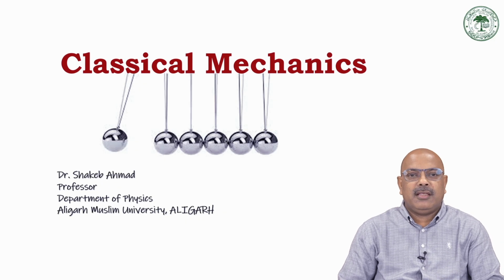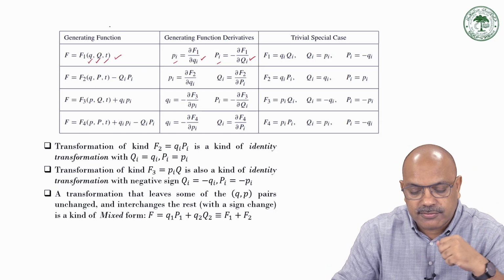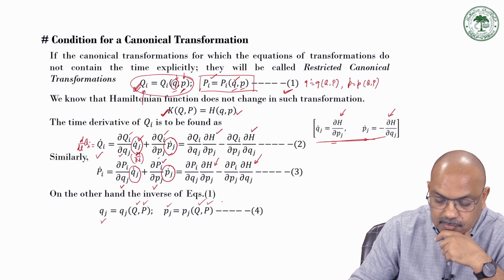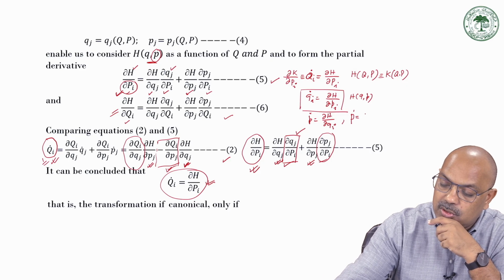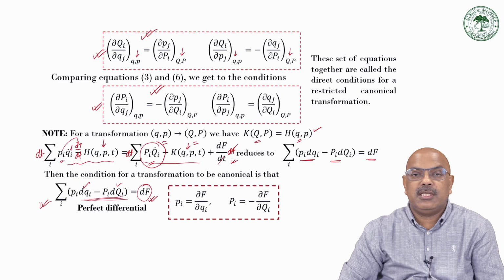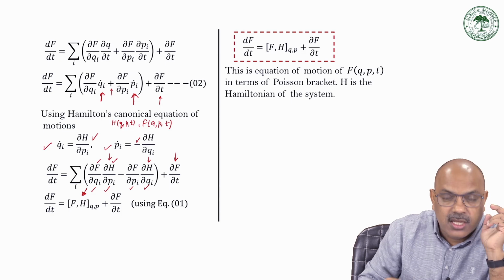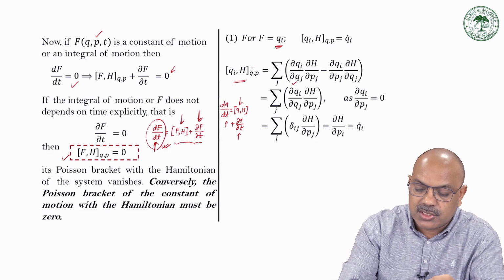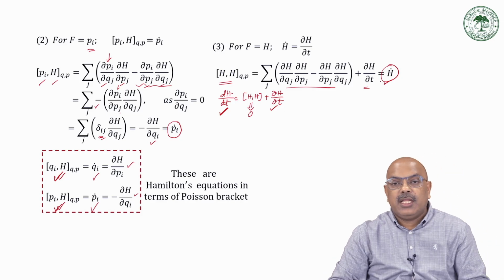Lecture 49 - Criteria for Identifying Canonical Transformations in Hamiltonian Mechanics and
Poisson Bracket